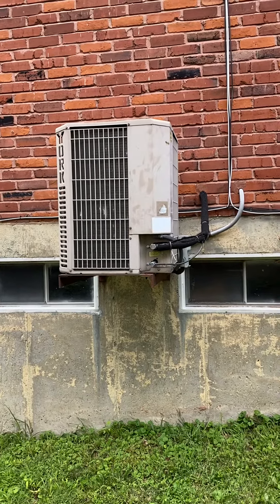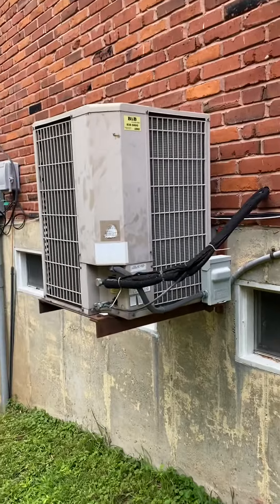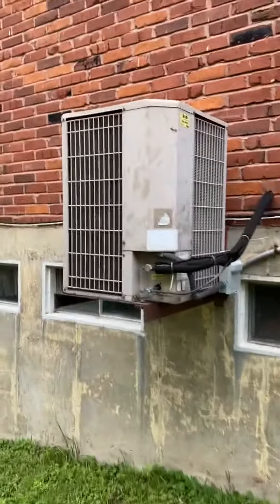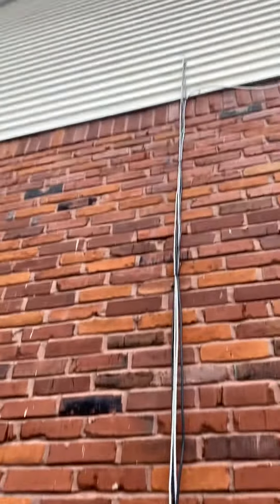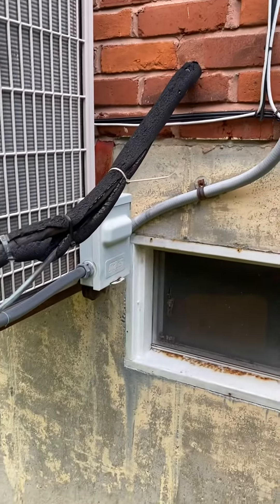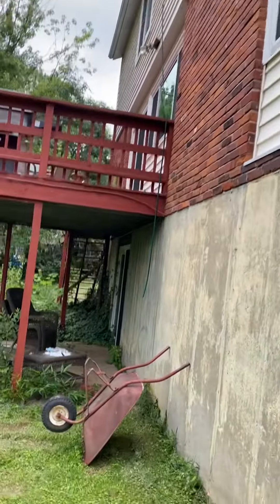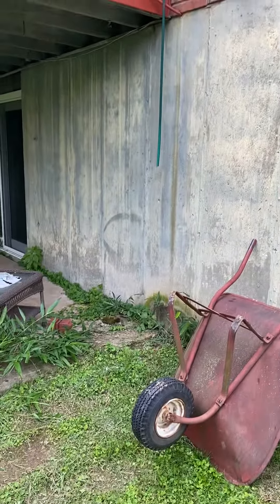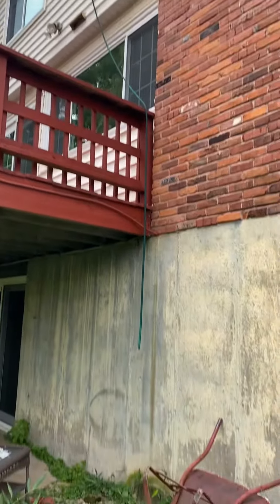JL McNealy AC 08.17.20